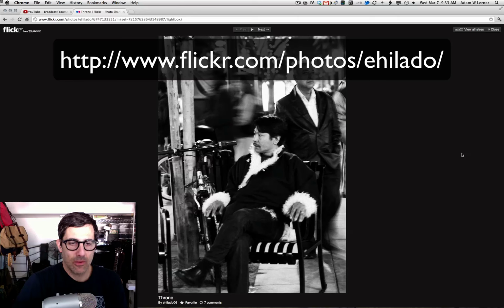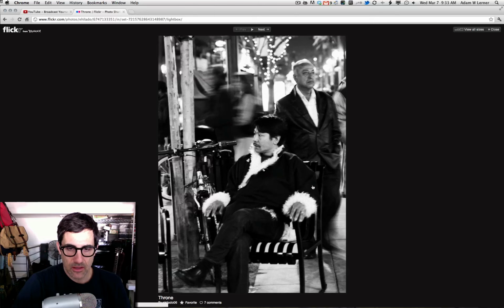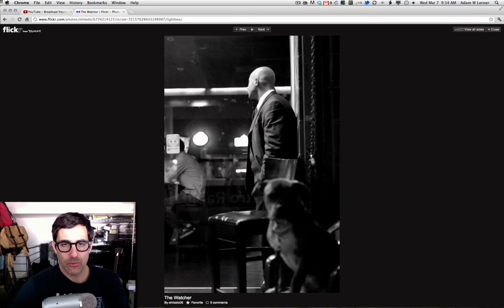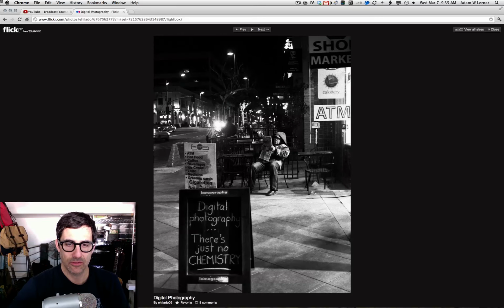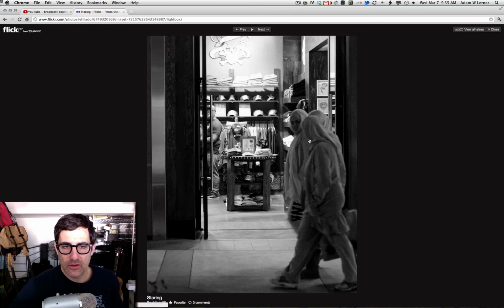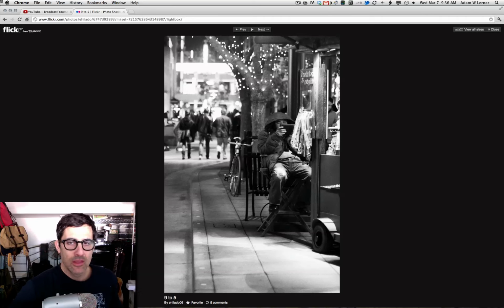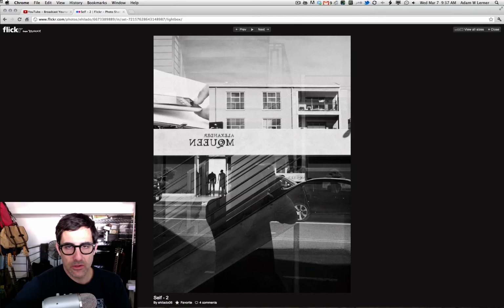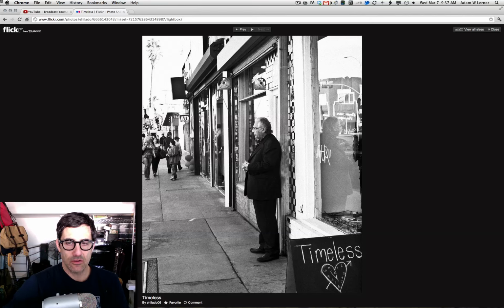Friday Flickr Photo Critique #022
I really Edilberto's street photography set.  His thick black and whites all nicely composed with a 50mm prime lens.

Shooting candids and streetshots is something that takes a bit of nerve.  There's always that risk of getting busted by your subject which can either be a pleasant experience or could be tense!

I like where Edilberto is headed with his shots and only offer my critiques to talk about what I think he could do better, but these are only my opinions and not meant to offend of upset anyone.